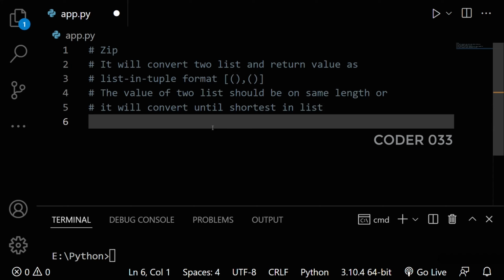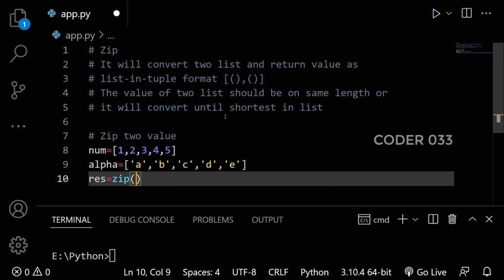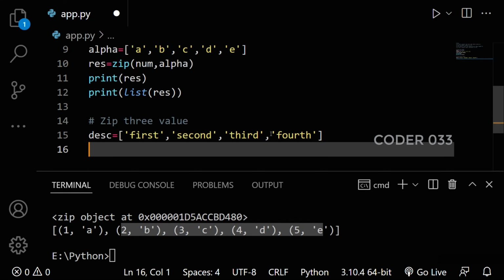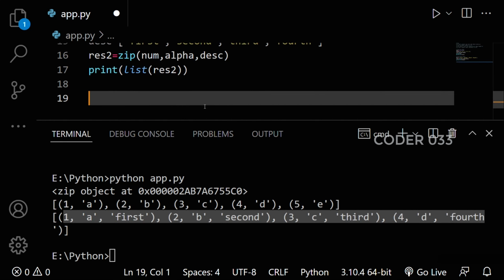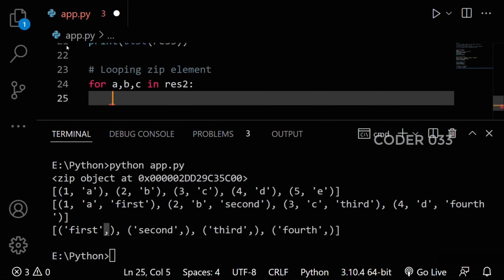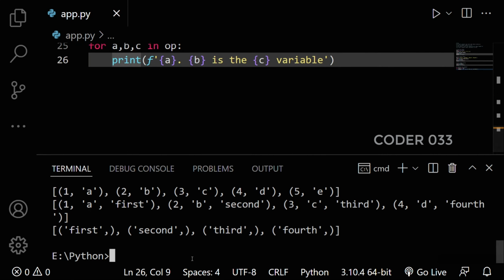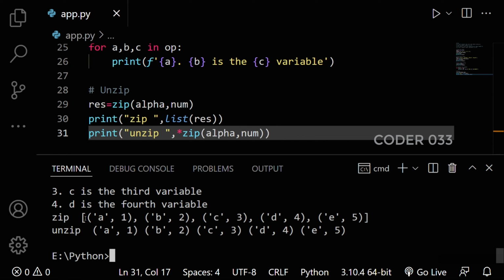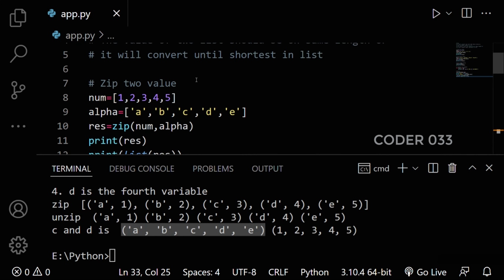Python Zip Function | Python Tutorial For Beginners | Zip & Unzip Functions in Python | Coder033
Learn how to use Python Zip.
What is Python Zip ?
In Python Zip will convert two list and return value as list-in-tuple format [()]
In order to convert both list should be on same size or it will convert until short elements present in list.

Python Zip Table of content :

00:00 Intro of Python Zip
00:29 Zip two values
02:18 Zip three values
03:53 Zip single values
04:48 Looping Zip element
06:36 Unzip